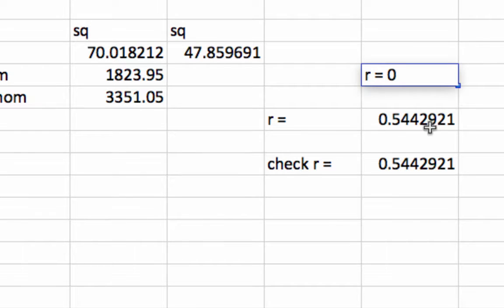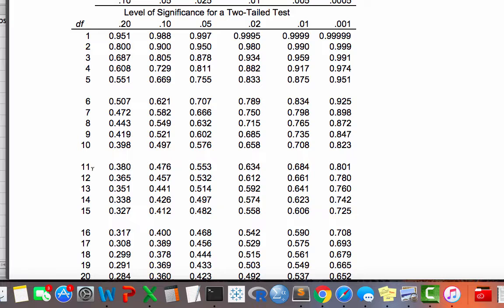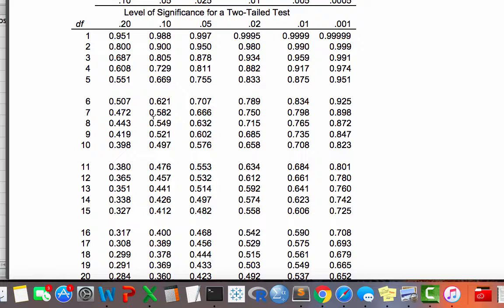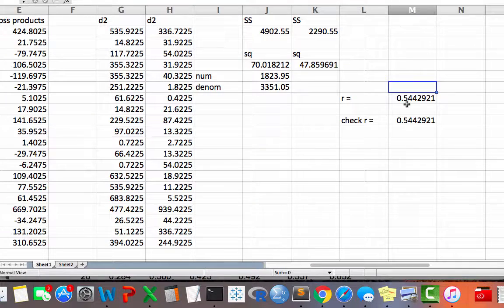Correlation degrees of freedom and significance